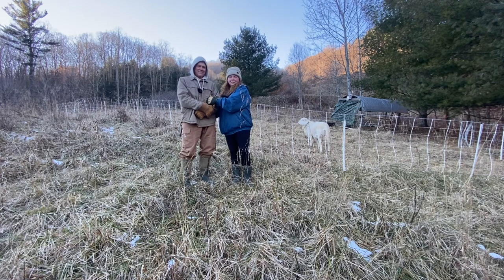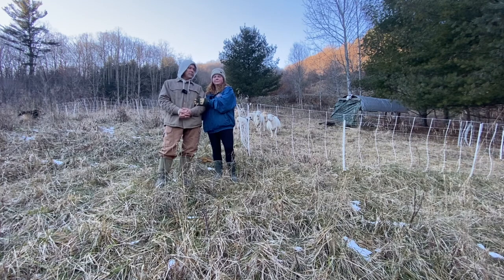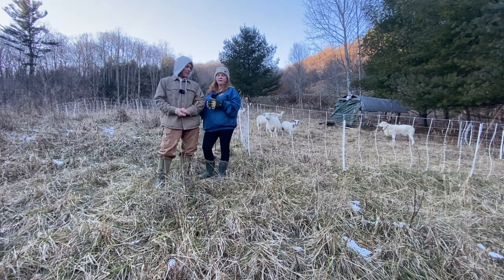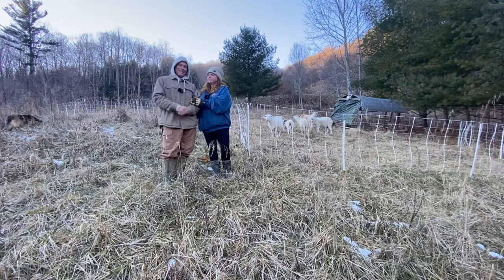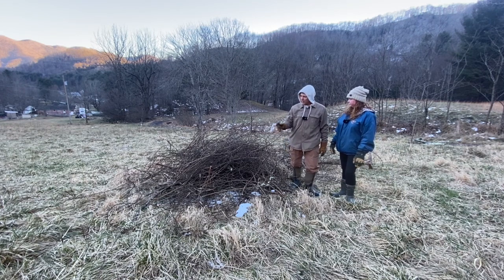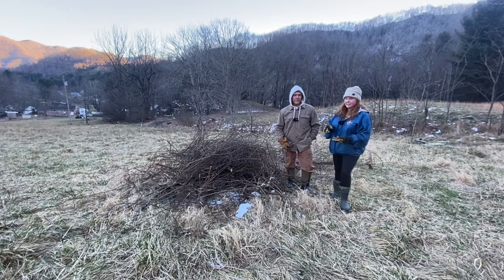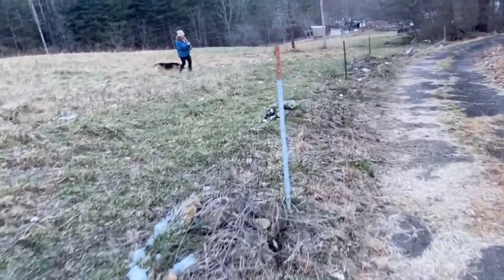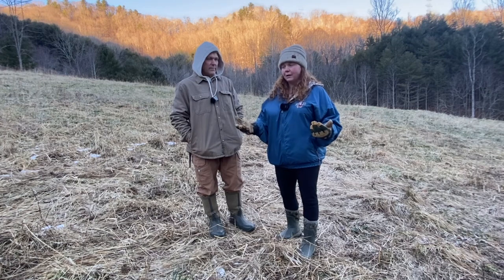Pasture Management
Managing pastures requires more than just animals to achieve healthy soil. There is much we still have to learn, but today we are showing you some ways we are managing our pasture.